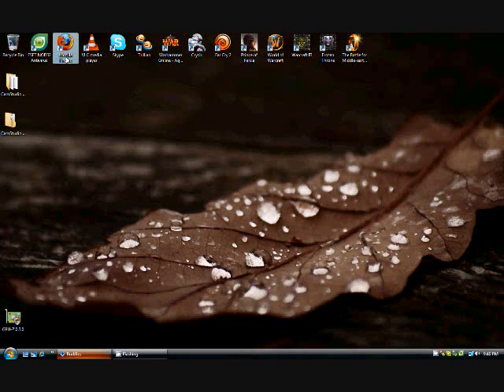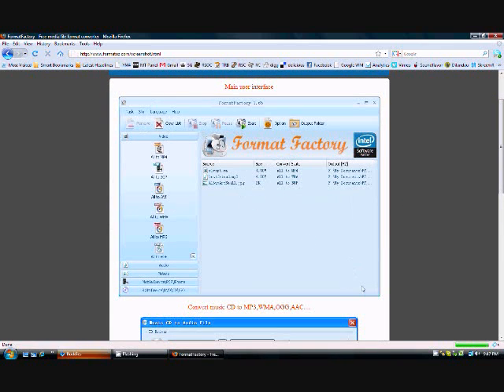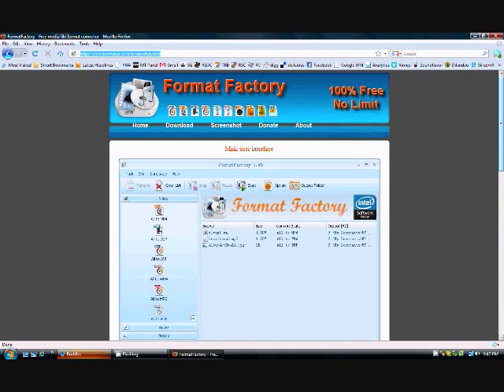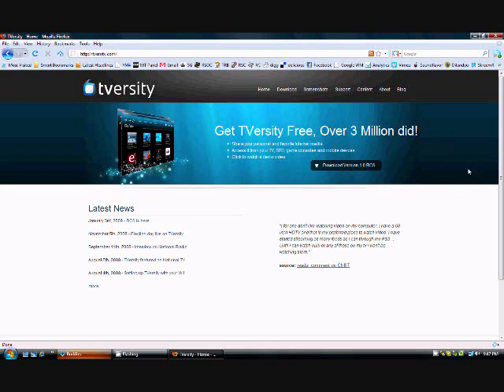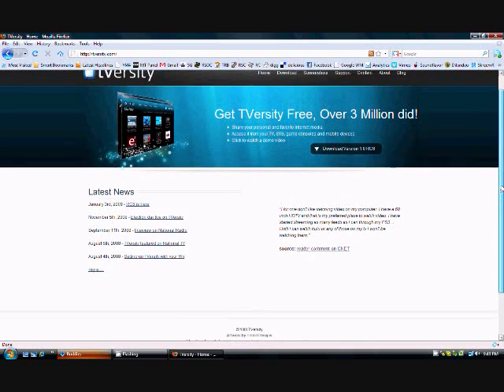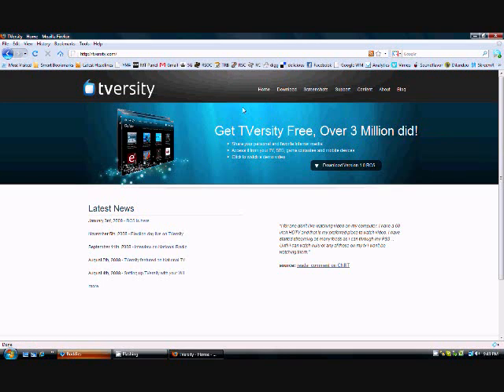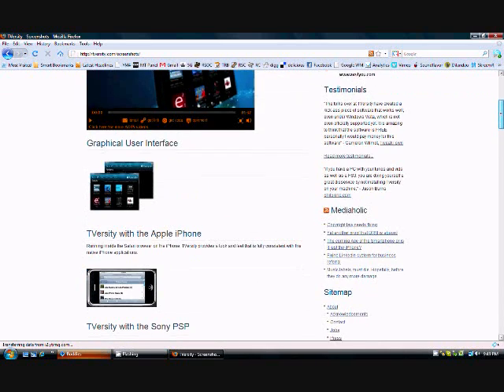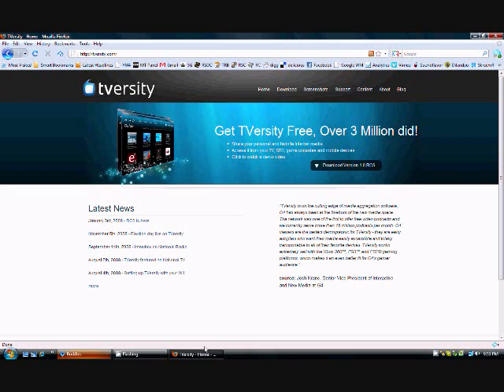Converting Videos For Xbox 360 With VLC Alternatives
Converting Files for your Xbox 360 with VLC Alternatives

Visit. Scorpiious.Net